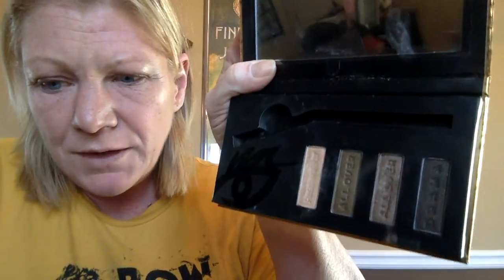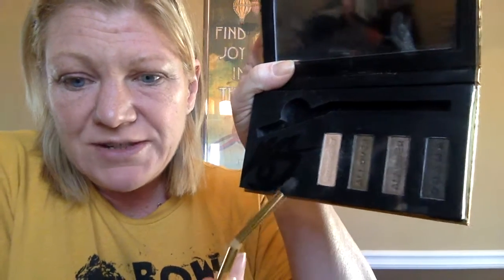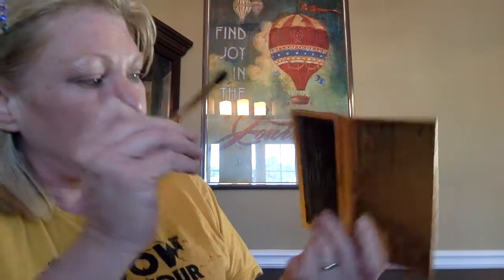Tyra beauty first post 2016